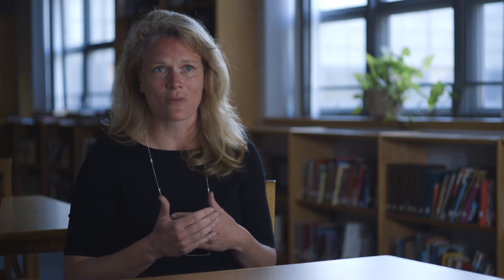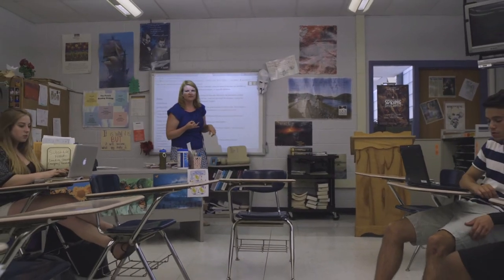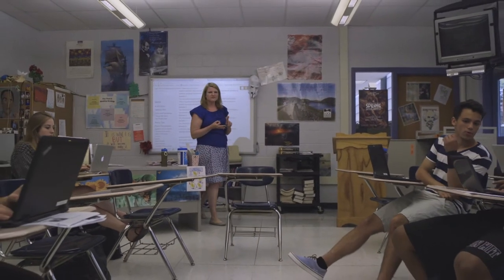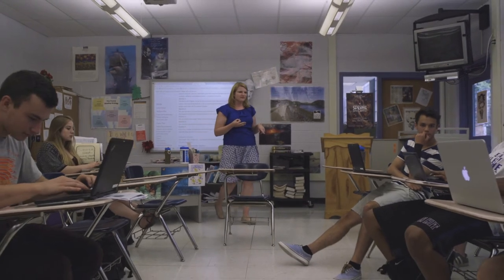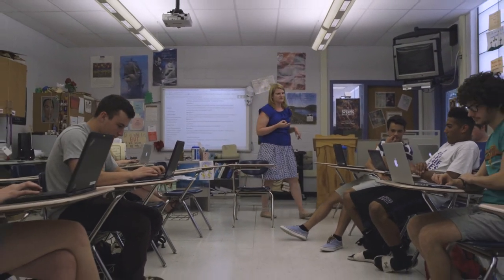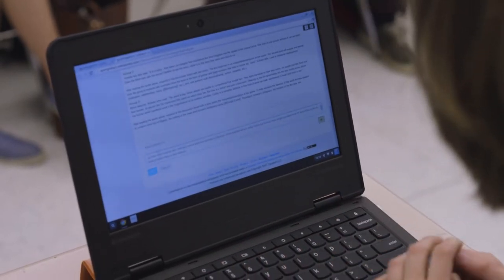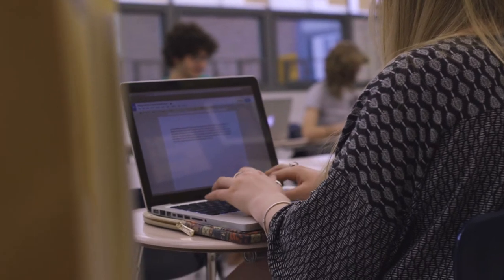Collaborative Leadership in Action